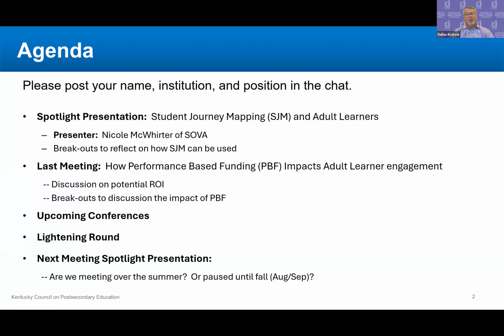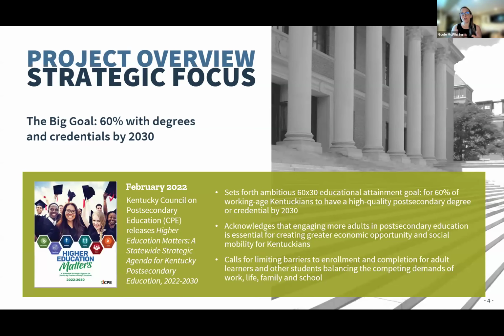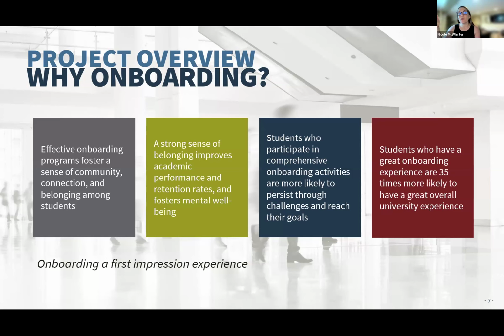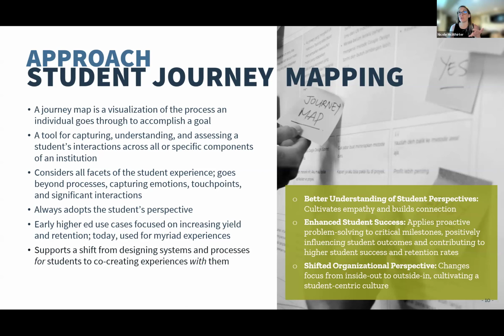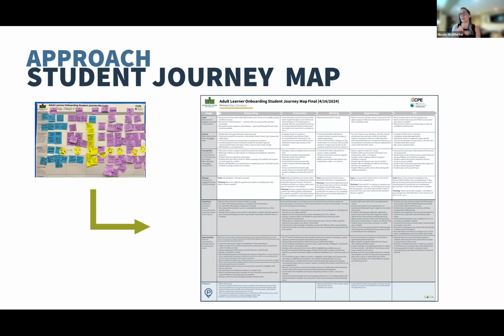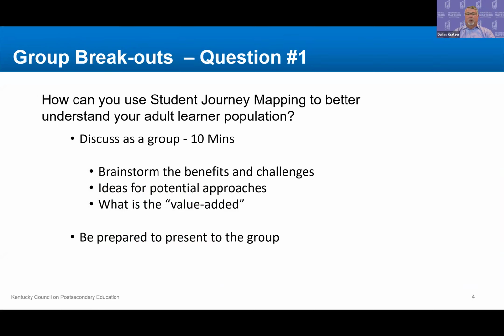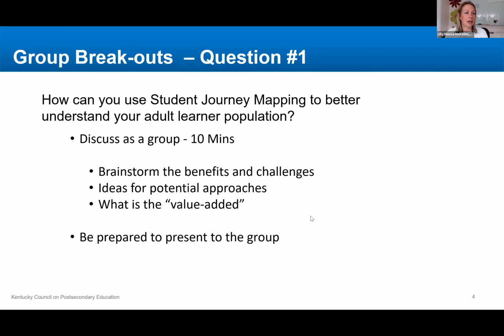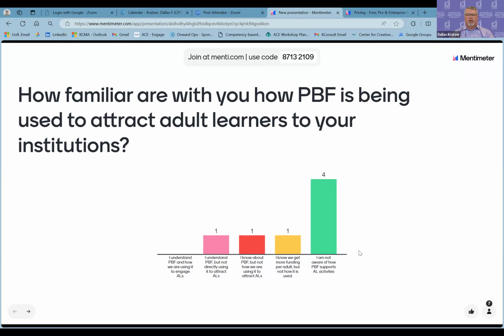Adult Learner Community of Practice - May 29, 2024 Meeting